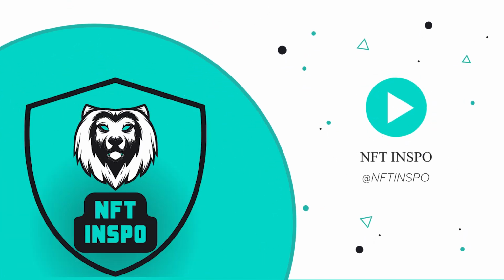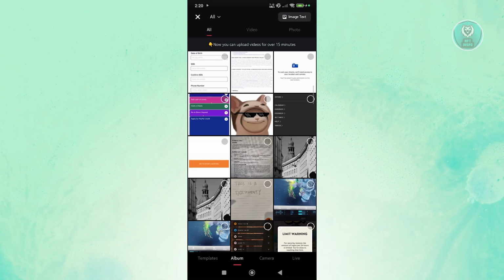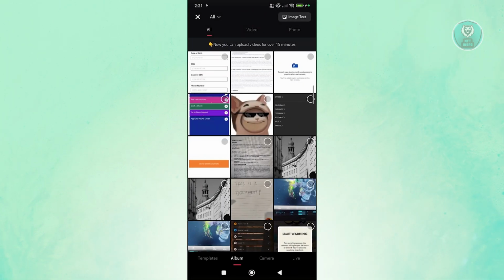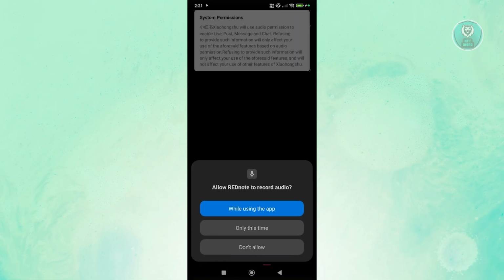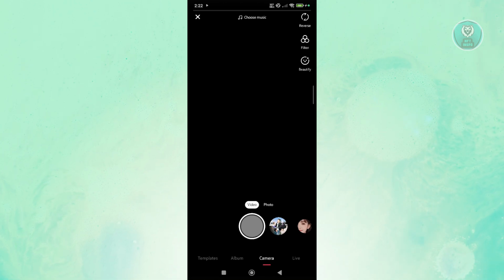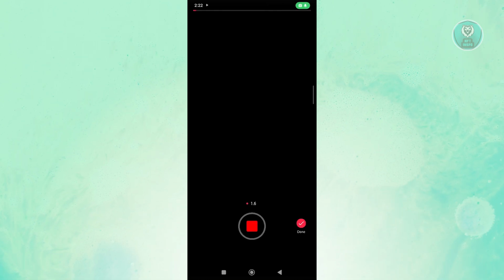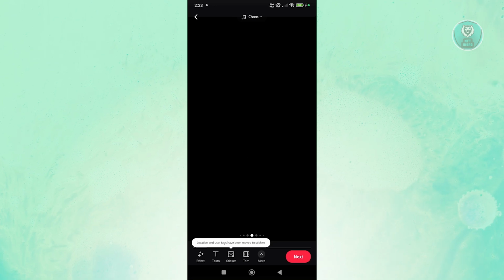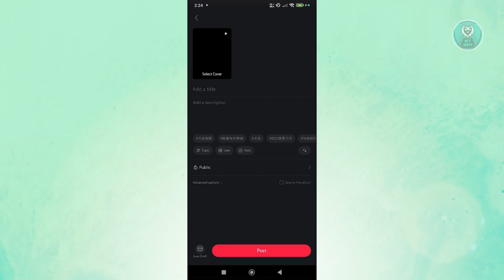How To Make Video On RedNote (2025)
If you want to learn to make a video on RedNote, then this video will be perfect for you!